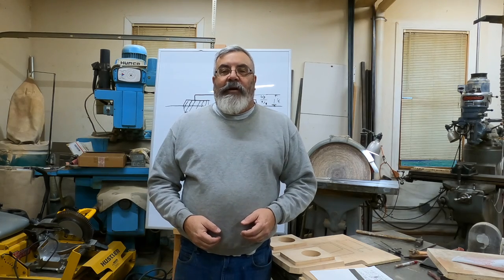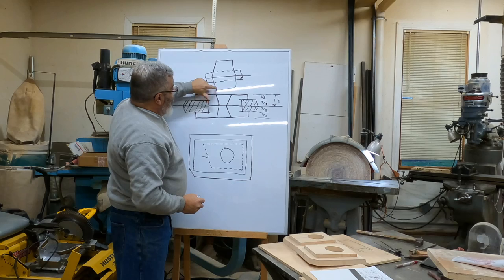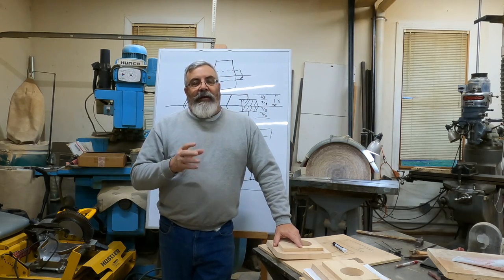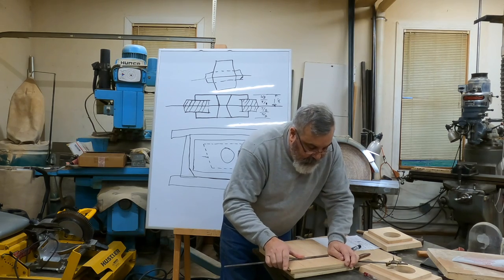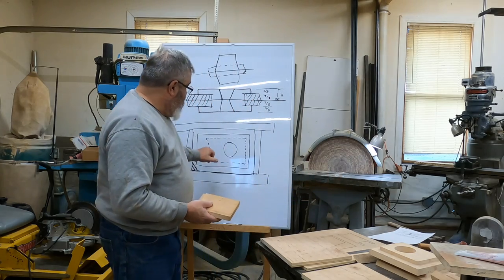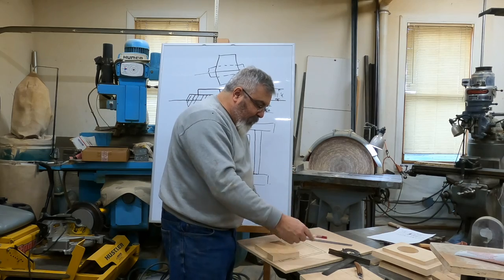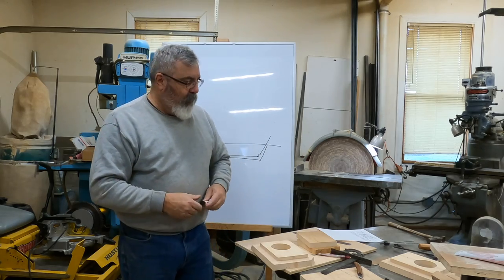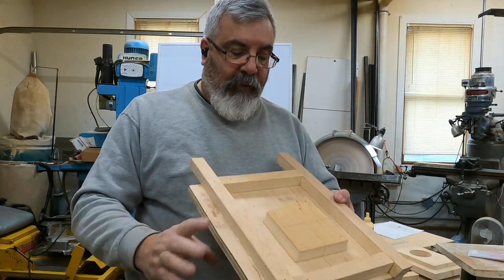Core Box for Keith Rucker's Steam Locomotive Pattern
Dave make the core box for Keith Rucker's Pattern. Check out last weeks video to see how the pattern was made.

Make sure to check out our Instagram page and follow us to keep up with what's going on in the Pattern Shop!